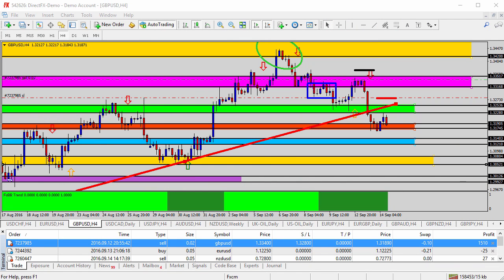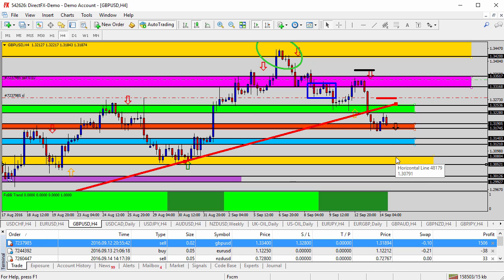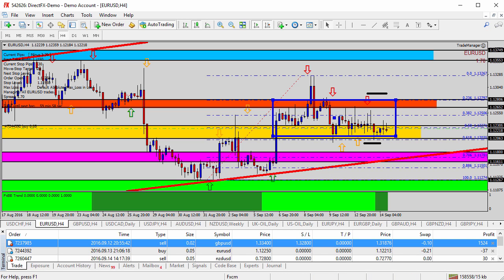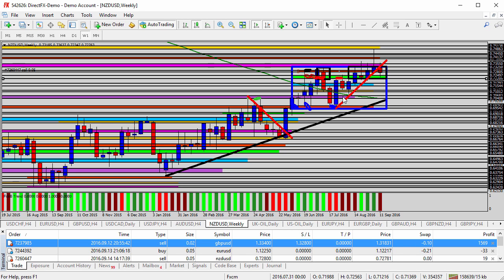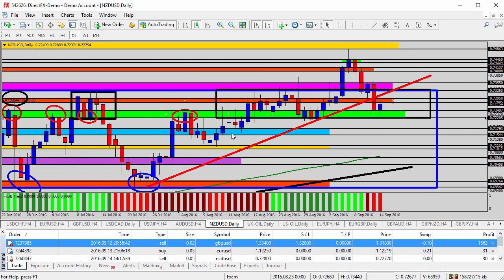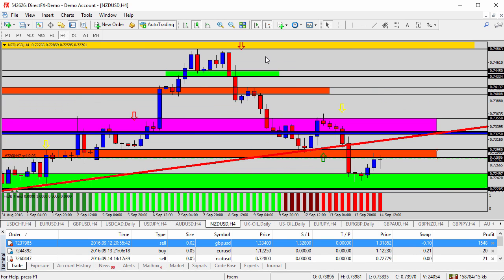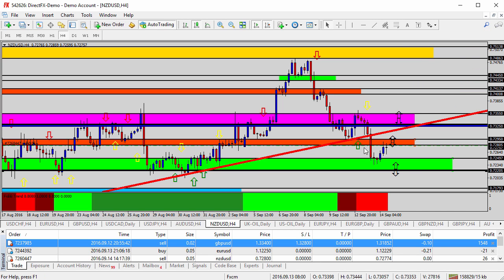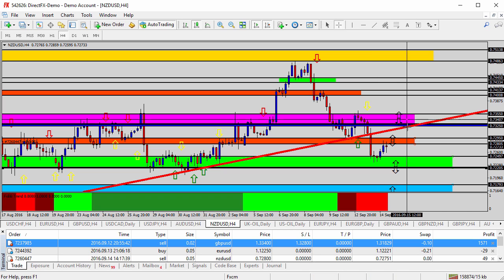How To Trade Forex - Forex Update: Selling NZDUSD into Resistance and Trend Break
Anyway. Starting on the weekly timeframe. Probably the most important thing is we’ve been in an uptrend, but take a look at the blue box at the top of the chart. We have found significant resistance at the top of that range or that blue box. Zoom it in and take a look at this. Right here, where the black box is, four weeks, big wick sticking up on top of the blue candle there. We see that large wick. May be looking at that as a shooting star candlestick. Could be evidence of reversal here for the NZDUSD based on what we’re seeing here on the weekly.

If that’s true, we’d look for reversal indicators on smaller timeframes as well. Let’s take it on down to the daily timeframe. And as we look at this, there’s that blue box and there’s the attempt to get higher, which caused that wick on last week’s weekly candle and now we’re back underneath it. Now take a look at the red trend line. A little bit of a shorter-term trend within that blue box that we’re looking at. If you take a look at the red trend line and zoom it in one more time, you could see rising from the low at the bottom, connecting with this low right before the high.

So, if we connect the trend line to the low and the low right before the high, we could see today we’re just underneath that trend line. This is the first time we’ve been underneath that trend line since it’s made the new high. So, definitely something to watch there. Breakdown of the midterm red trend line. We’ve seen the potential shooting star candlestick on the weekly timeframe. We’re back underneath resistance. All of that giving me some clue that we might be looking for some reversal here for the NZDUSD. Of course, again, GDP this evening out of New Zealand could change all of that, but definitely something to consider is we’re seeing evidence. Price action that could indicate potential reversal.

If that’s the case, we want to look for opportunities to go short. Selling rallies to resistance or breakdowns of support. Let’s take it down to the four-hour timeframe. So, here’s what I was looking at here earlier today. We hit the green zone. Well, first off, we hit the orange zone. Came up to the pink zone. Fell down off of there. Hit the green zone. Come up to the orange zone. Very similar situation, isn’t it, where it bounced the orange zone, hit the pink zone, and went down. Bounced the green zone. Hit the orange zone now. So, now what are we looking for? We’re looking for resistance here and for it to head back down at minimum to the green zone. If not, a breakdown of that green zone, we send it lower, even all the way back down here into the 0.7100s.

So, selling rallies to resistance gives us an opportunity to trade in the direction of what could be a potential trend change here. Obviously over the past couple of days, it’s been very bearish here for the NZDUSD. Again, GDP could change that this evening. So, selling rallies to resistance is really the main focus I have right now. It may change. It could start moving back up. Break the orange zone. That’s the risk in the scenario right now, is that it breaks the orange zone and goes back to the pink zone. And of course above the pink zone, which it hasn’t done since getting underneath it, we would look for it to go back up again.